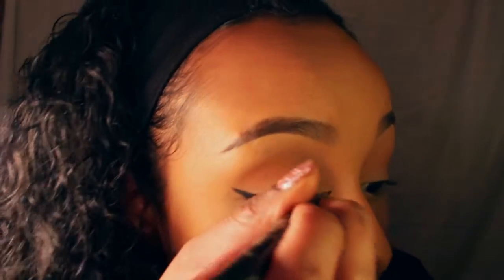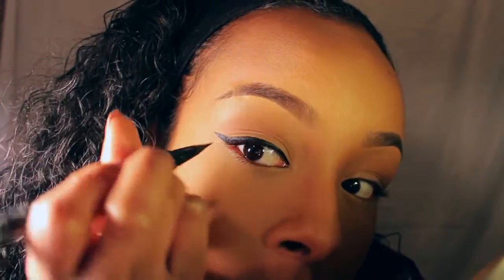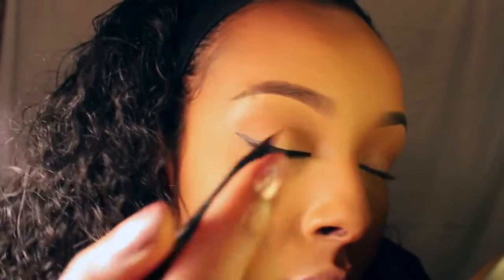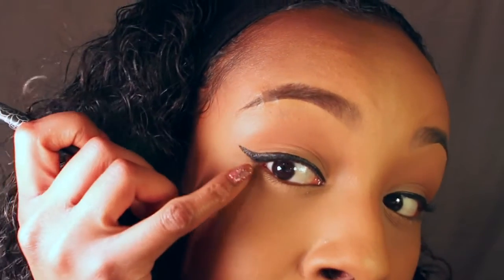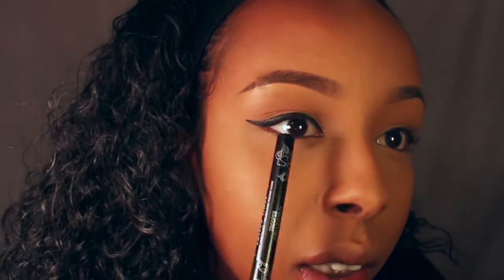Perfect Winged Eyeliner Tutorial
I hope you all enjoy this video. If there is anything you would like me to do a tutorial on LET ME know . XO

Products used:

EYELINER:

Make Up Forever Aqua Eye Pencil XL: Black
L' oreal Lacquer Liner: Blackest Black

EYES:

Urban Decay Eyeshadow Primer: Eden
MAC Eyeshadow: Red Brick
MAC Studio Fix Powder: NC45
MAC Mineralize SkinFinish: Dark Deep
L'oreal Telescopic Mascara: Carbon Black

EYEBROWS:

MAC EyeBrow Crayon: Spiked
MAC Studio Chromagraphic Pencil: NC45/NW35

FACE:

MAC Fix+
Smashbox Photo Finish Primer: Color Correcting Blend
Black Opal Foundation Stick: Carob
Nars All Day Luminous Weightless Foundation: Tahoe
Sephora Gel Serum Concealer: Caramel

HIGHLIGHT:

MAC Pigment: Melon
Too Faced Semi-Sweet Chocolate Bar Pallet: Butter

LIPS:

Blistex Lip Med
Elf Studio Matte Lip Colour: Berry Sorbet